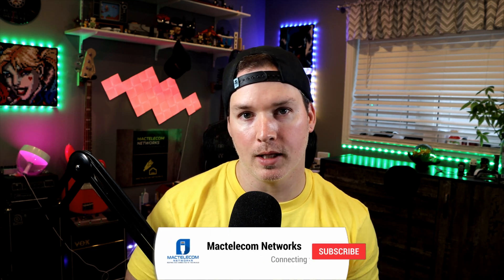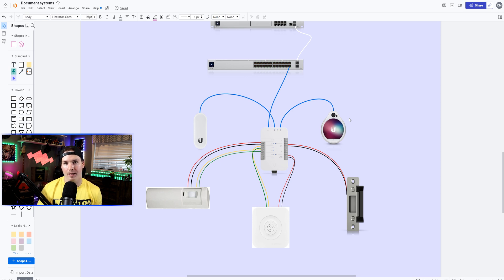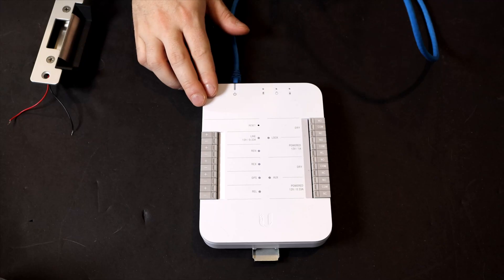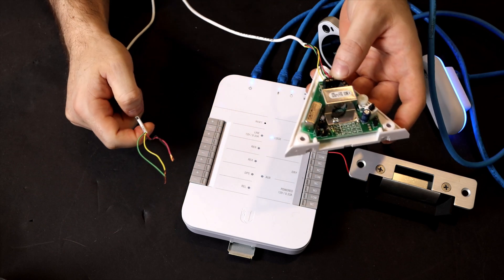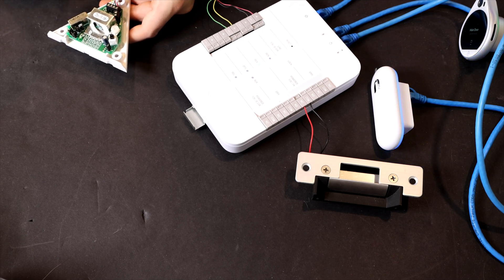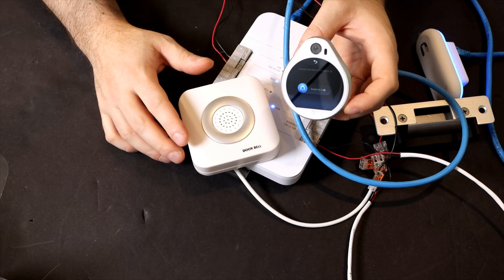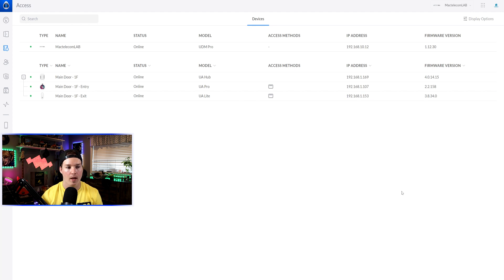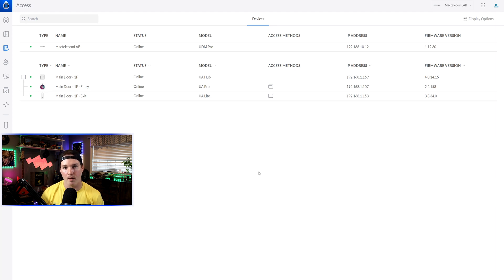Unifi access Doorbell Update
In this video we check out a few new updates for Unifi access. With this update we are able to add an external door bell chime, Turn off the light and sound on the UA lite reader as well as record footage on the UA pro when someone rings the doorbell

▶Canadian Amazon Store front:

▶USA Amazon store front:

0:00 Intro
0:26 looking at the topology for Unifi access
1:53 getting everything hooked up
4:34 Unifi lite reader and doorbell configuration
5:35 Final thoughts